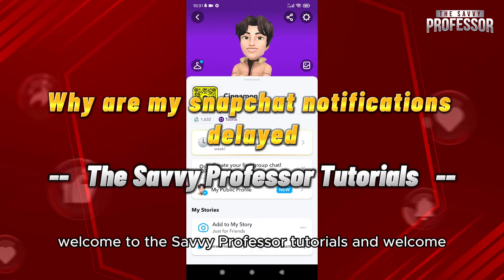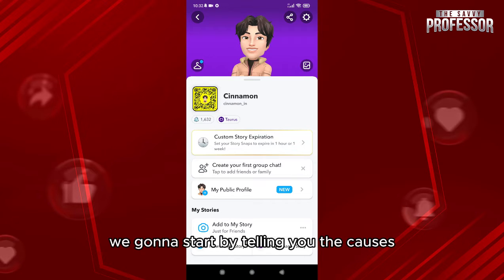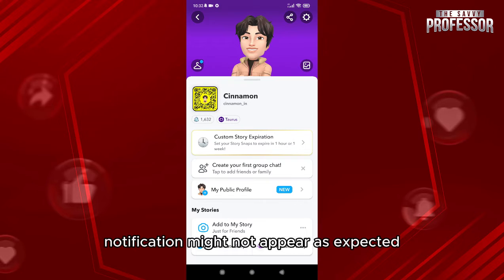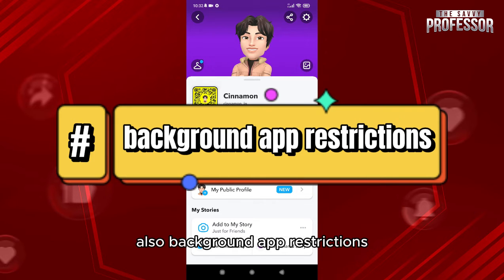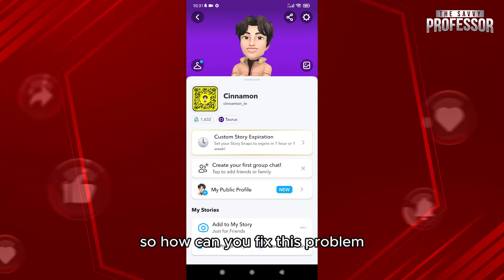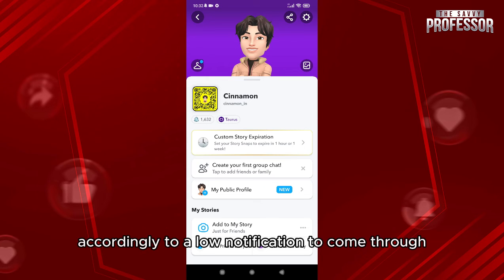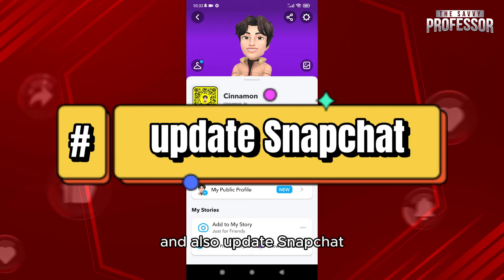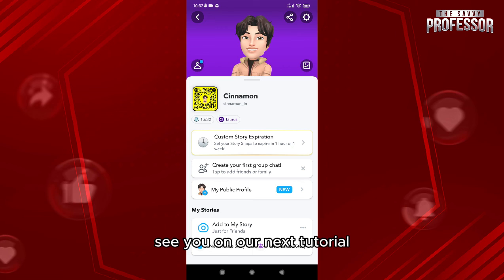How To Fix Snapchat Notifications Delayed (Why Are My Snapchat Notifications Delayed?)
How To Fix Snapchat Notifications Delayed (Why Are My Snapchat Notifications Delayed?). In this video tutorial i will explain why Snapchat notifications delayed.